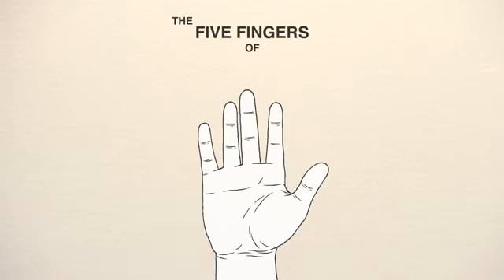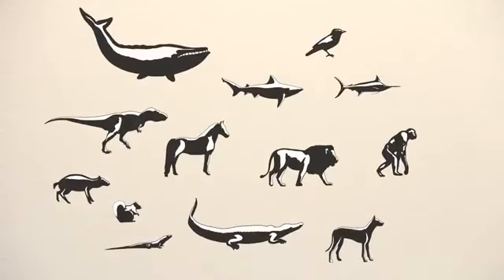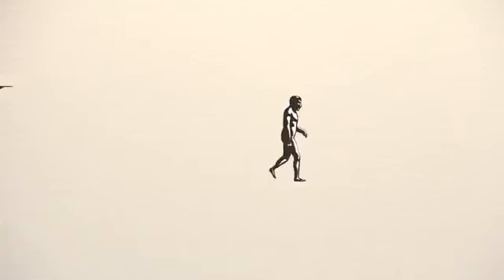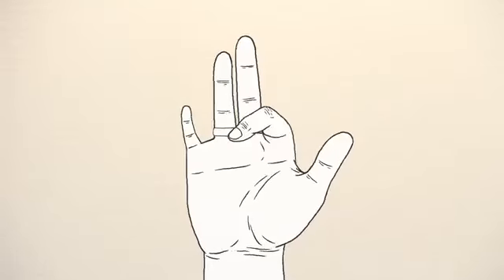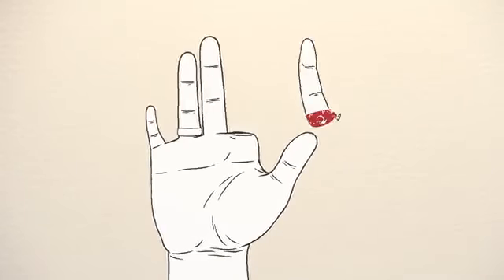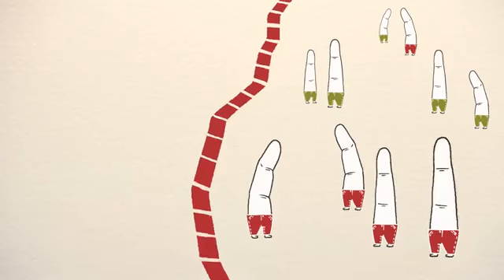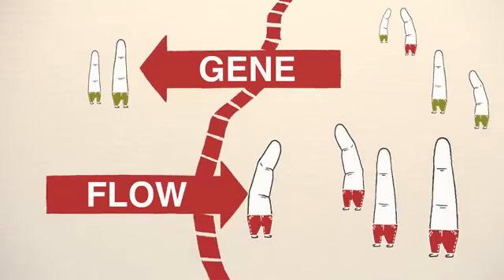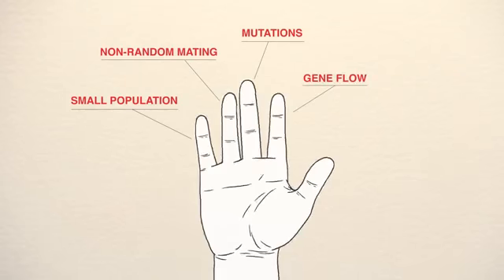關於演化二三事